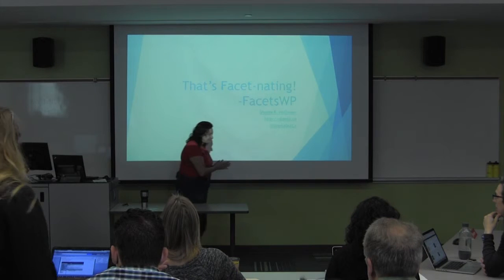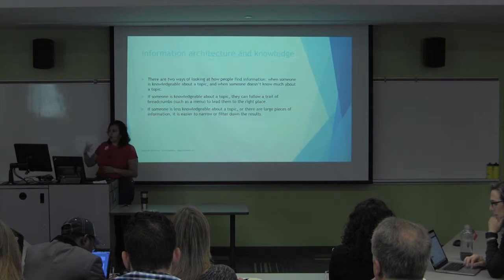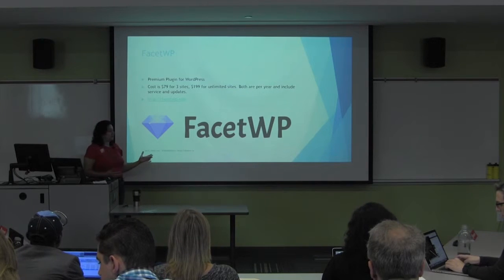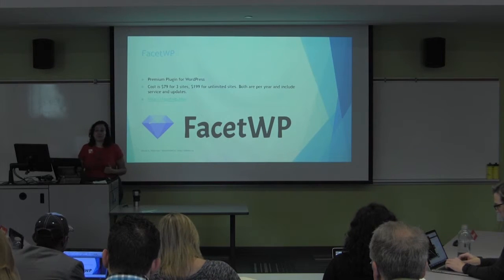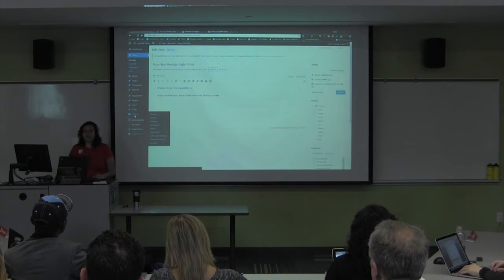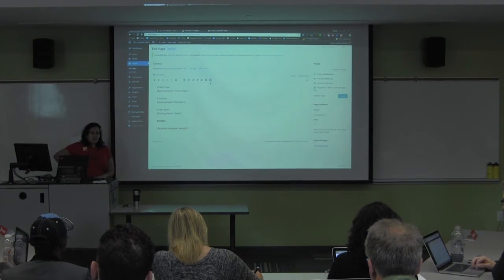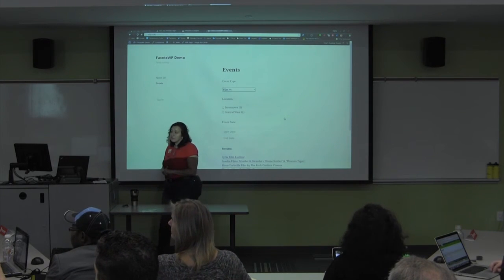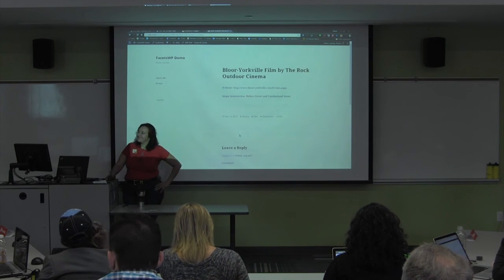Shanta R. Nathwani: Facet-nating! – Using FacetsWP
Facet-nating! – Using FacetsWP
This is the next step in Content Architecture. What happens when you have huge amounts of information or posts that can be put into more than one category at the same time? This talk will describe how you guide users from multiple paths to the same content. The intended audience are for those people who have their sites up and running, but need to rethink their content organizational structure.